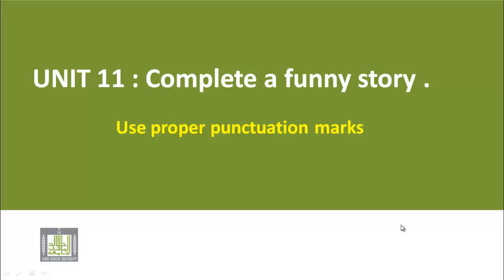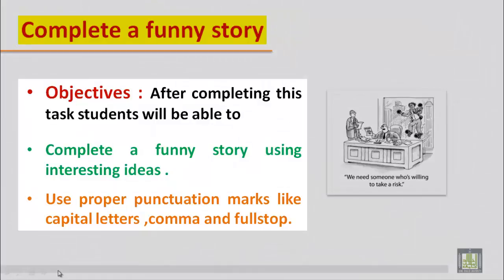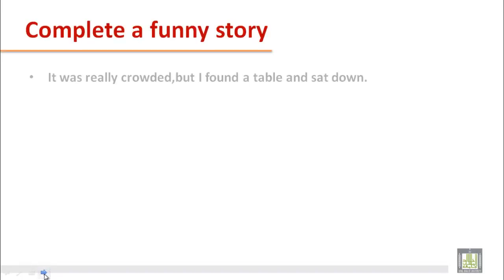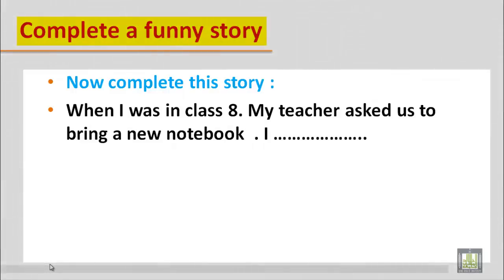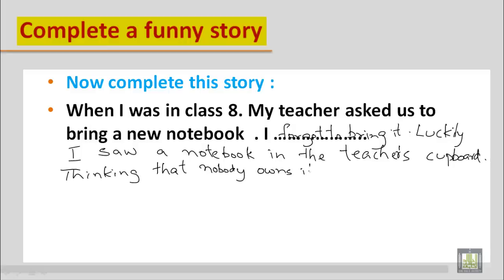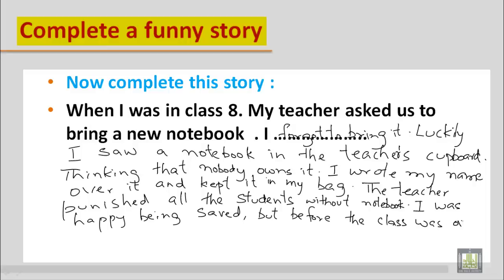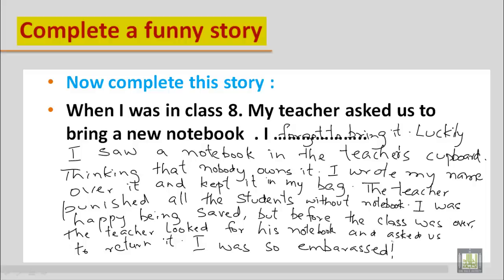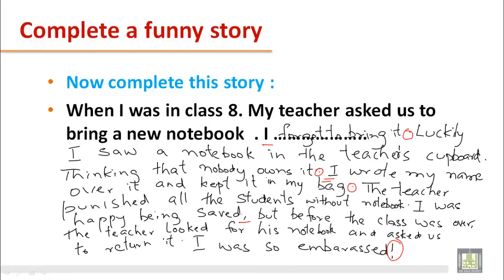WRITING B1 - U11 - complete a funny story